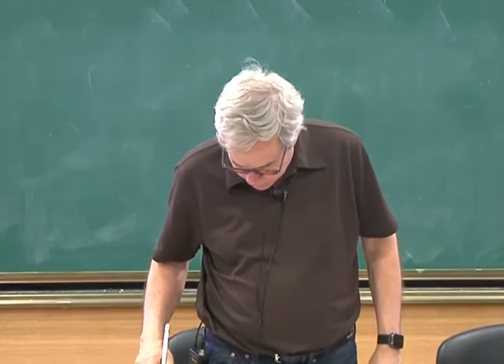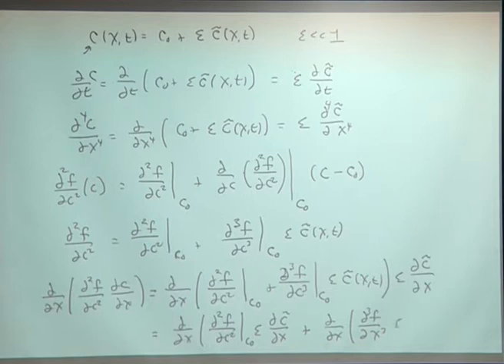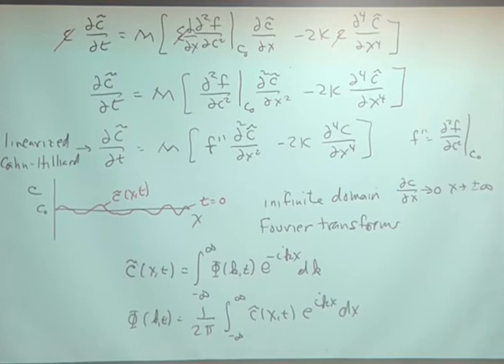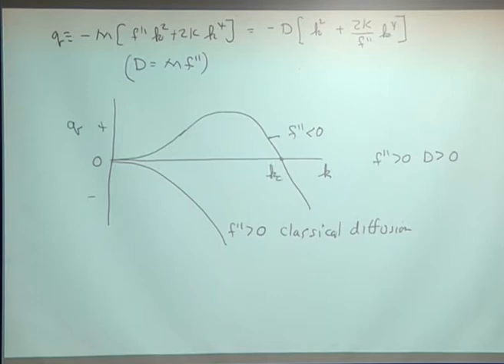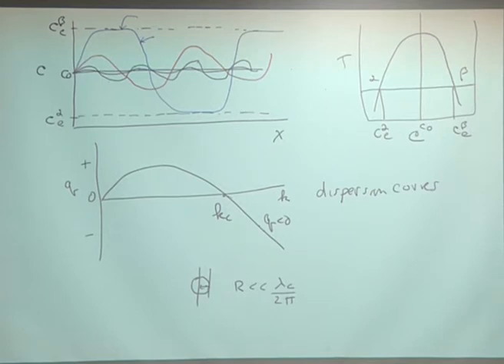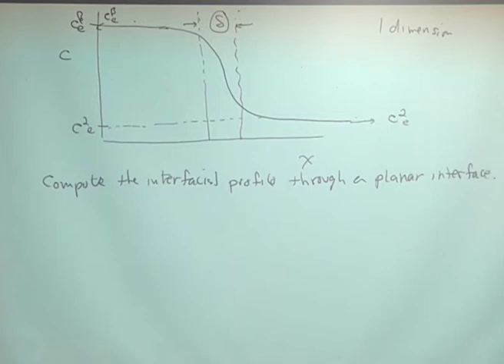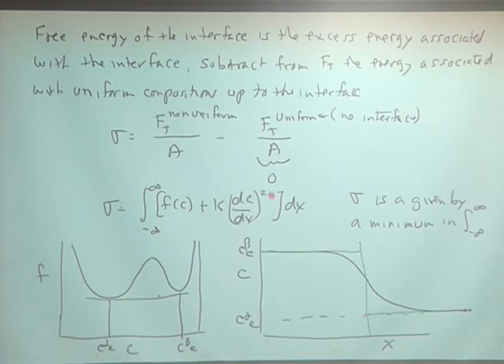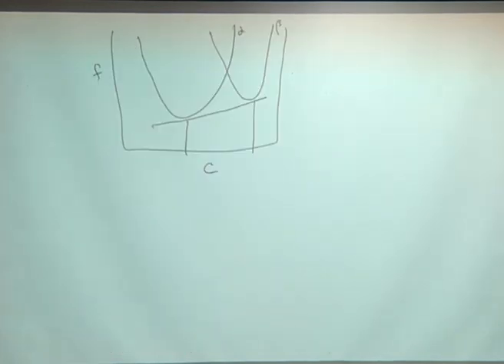GIAN-Phase Field Modelling Prof. Peter. W. Voorhees Prof. M. P. Gururajan - IITB Mar'18, Day 2 Lec 1